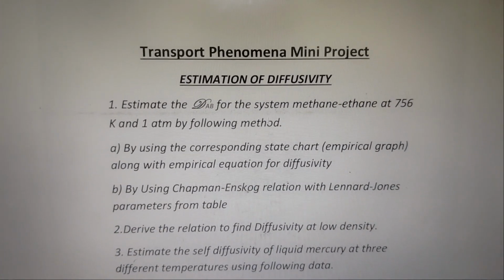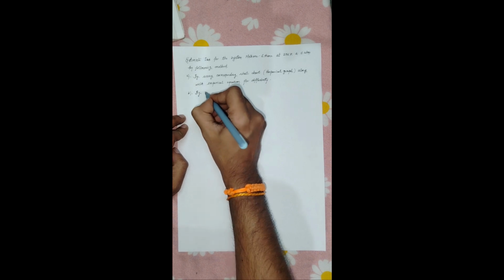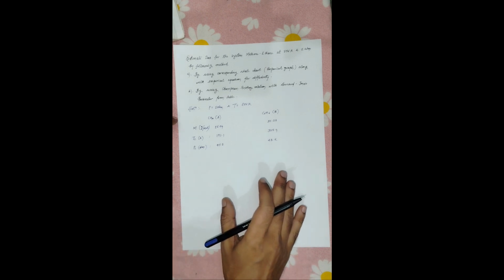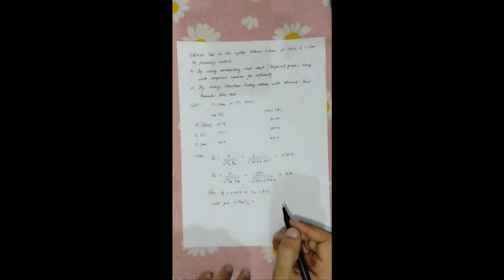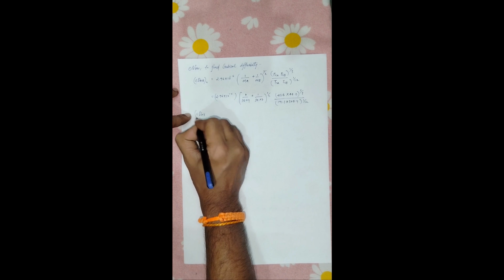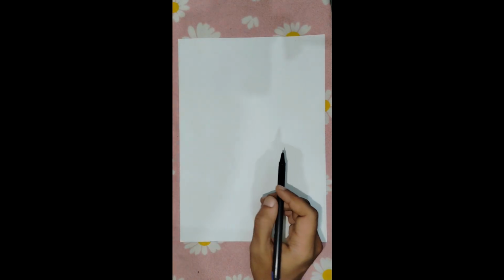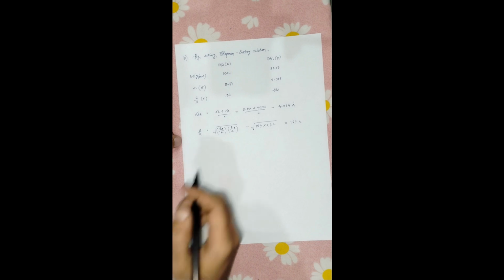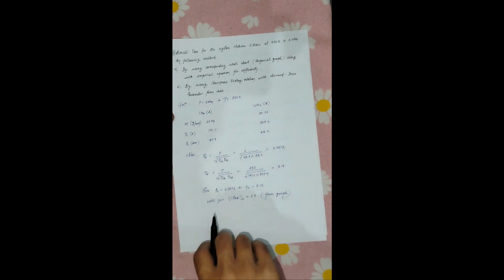ESTIMATION OF DIFFUSIVITY PART 1